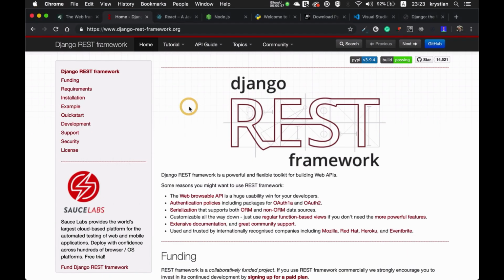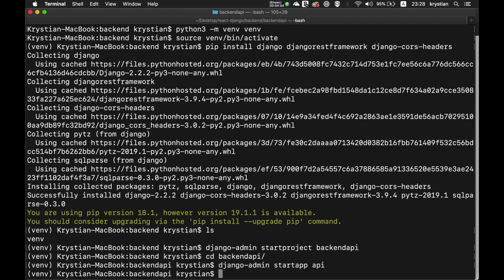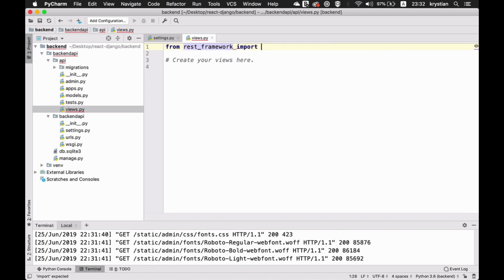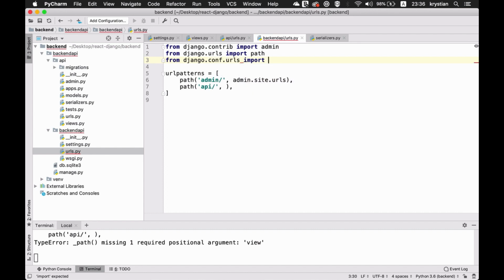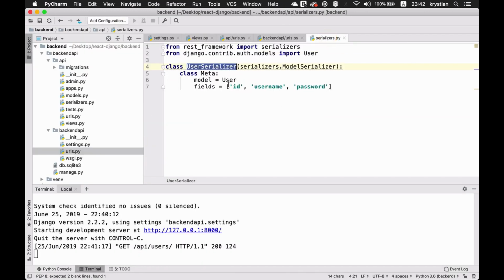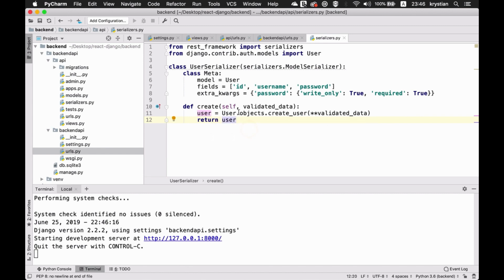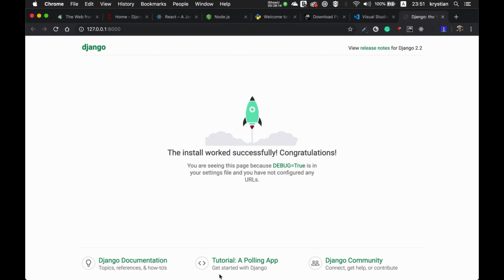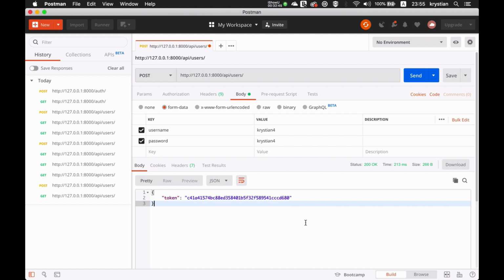Django and React: Full CRUD part1 backend API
React with Django tutorial Full CRUD

Part 1: In this section, we will install the backend API with Django rest framework. We will deal with URLs, serializers, and views. We will be able to Register users in our system, authenticate that user with log in to retrieve tokens (JWT).